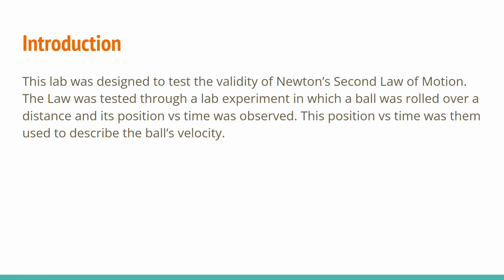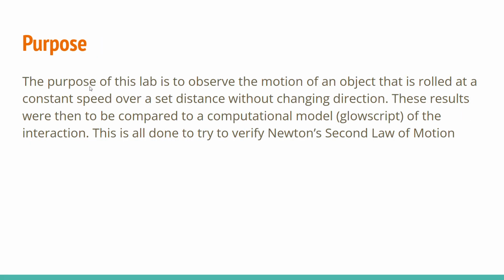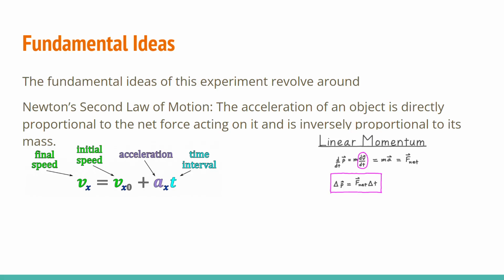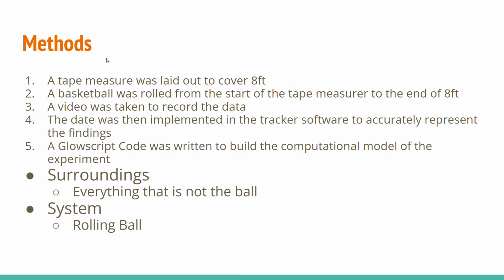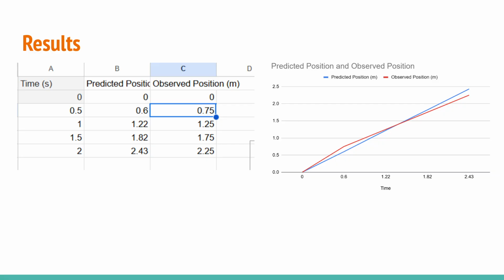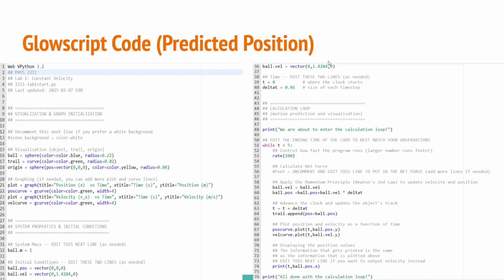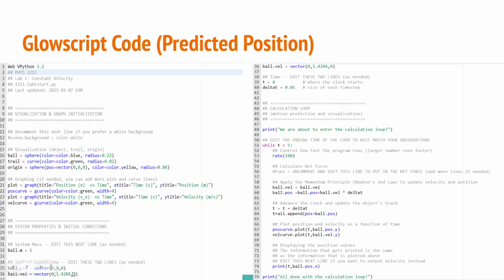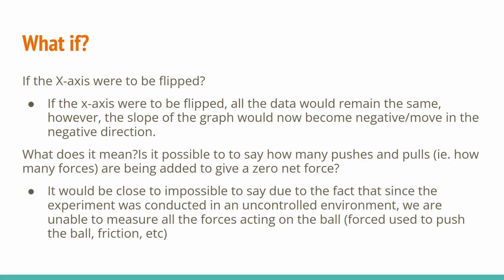Lab 1 Physics: Constant Velocity